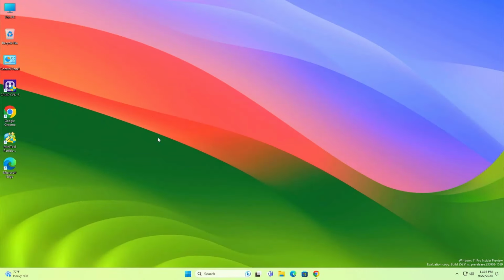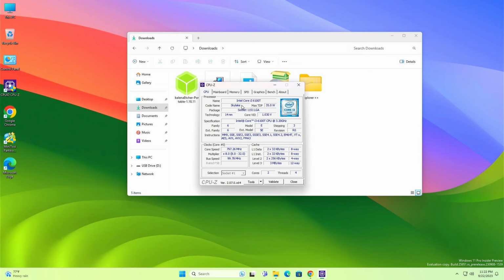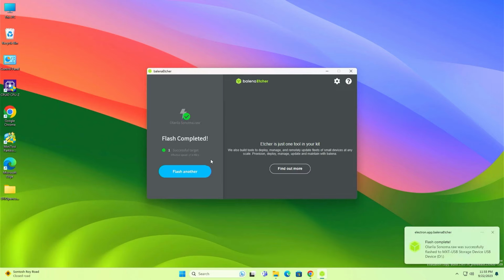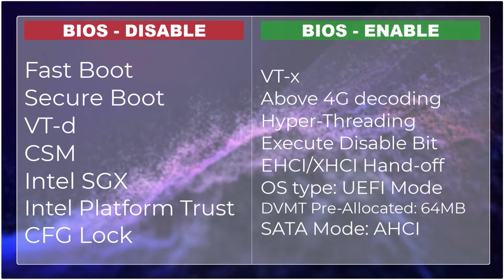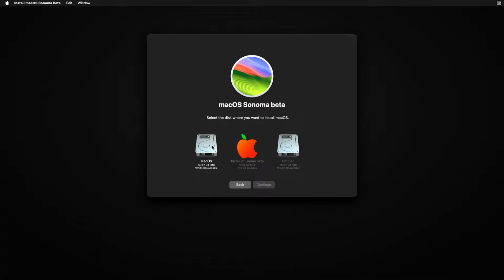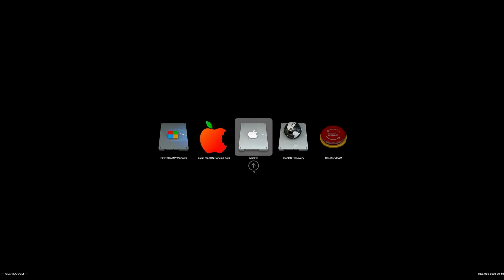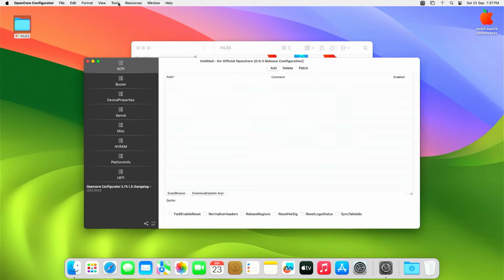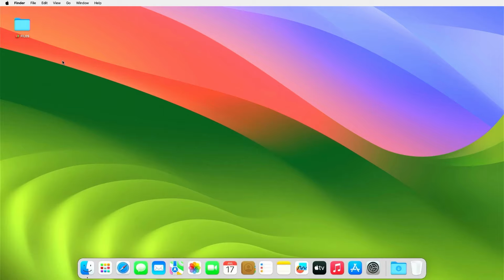Effortless macOS Sonoma Dual Boot with Windows | 2025 Step-by-Step Hackintosh Guide 🚀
Looking to install macOS Sonoma alongside Windows 10/11 on your PC? 🤔 You’re in the right place!
In this ultimate Hackintosh tutorial (2025), I’ll show you step-by-step how to set up a dual boot system with macOS Sonoma + Windows.

You’ll learn:
✅ How to create a macOS Sonoma bootable USB
✅ How to partition your hard drive for dual boot
✅ Bootloader setup (OpenCore/ Clover) for smooth startup
✅ Fix errors & common issues during installation
✅ Run Windows + macOS on the same PC hassle-free

💡 Whether you’re a beginner or advanced user, this dual boot guide will help you unlock the best of both worlds — macOS and Windows together!

⚙️ Dual Boot CMD Command
bcdedit /set {bootmgr} path \efi\boot\bootx64.efi